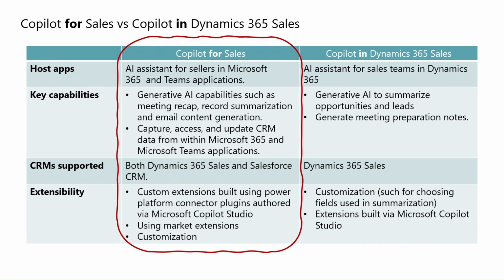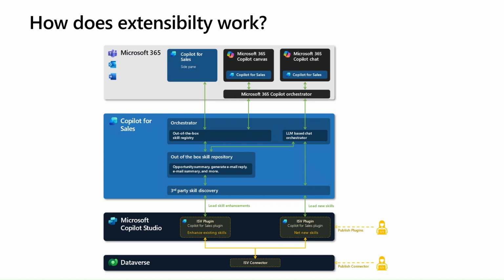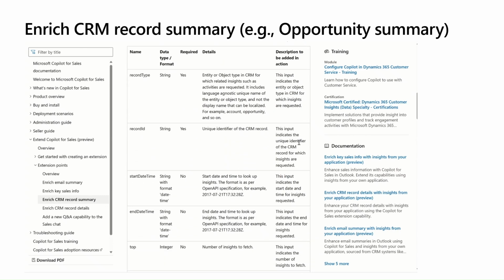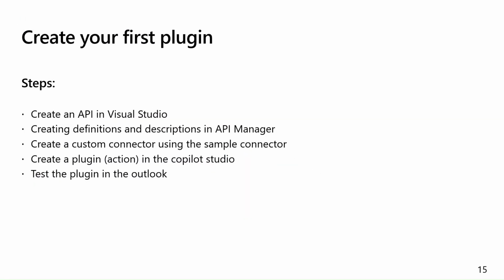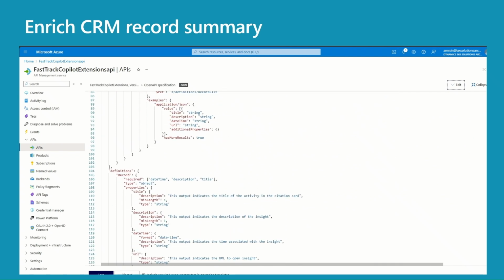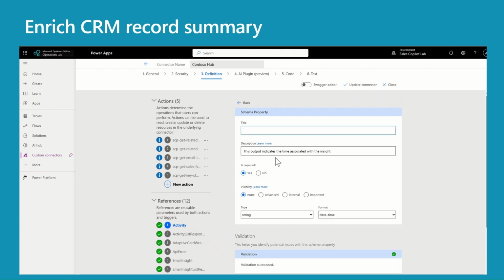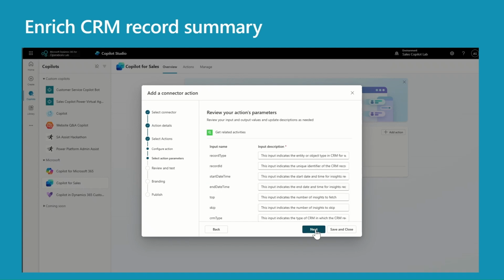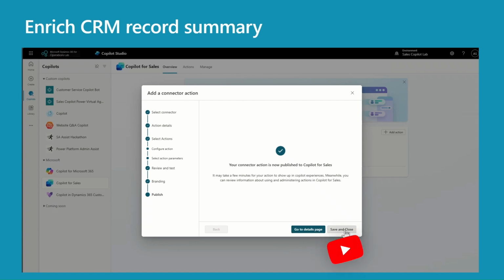Extending Copilot for Sales, Pt. 1 | Dynamics 365 Bites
Ready to take your sales game to the next level? Join Senior FastTrack Solution Architect Amreek Singh for a D365Bite on enhancing Copilot for Sales in Dynamics365 by exploring various extension points and the ALM process.

You’ll learn step-by-step how to build your very first plugin, delete it if needed, and even utilize Power Automate flow as an API for your extension. Whether you’re a beginner or looking to refine your skills, this guide has got you covered!